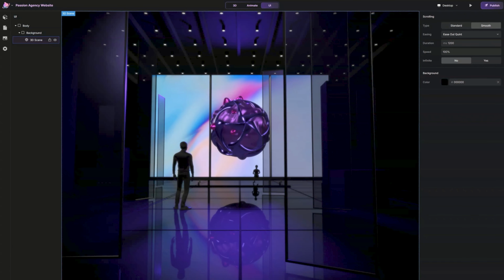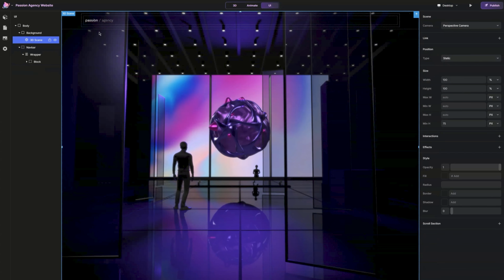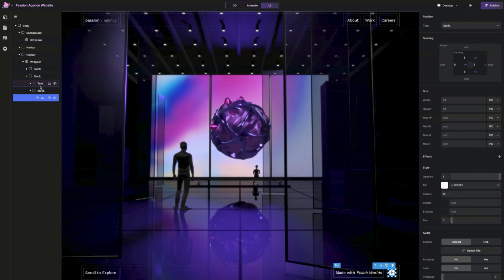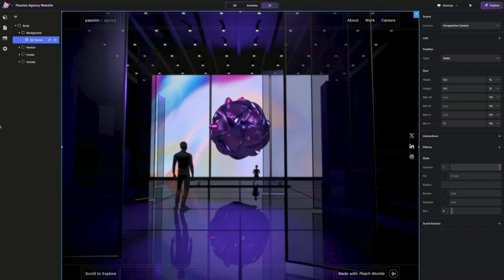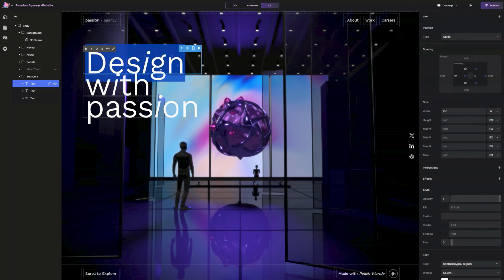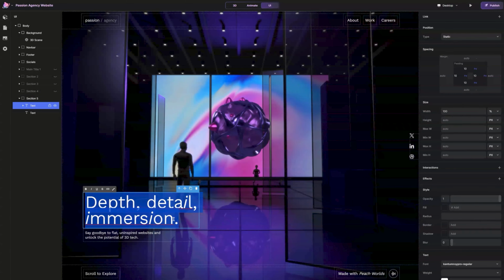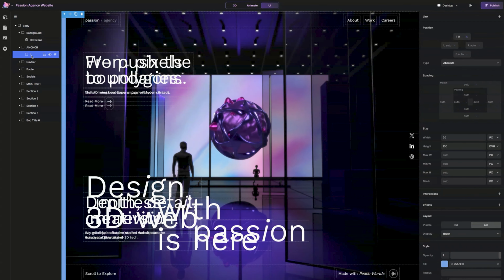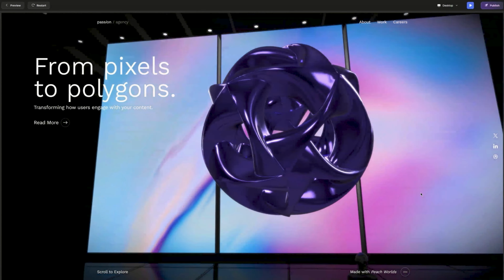Build a 3D Gallery Website without code from Scratch: Part 2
In this video, we show how to create a vibrant and visually dynamic portfolio/agency website from scratch using Peach Web  3D builder. You'll see how we incorporate abstract visuals and bold, vibrant colors to craft a unique and modern aesthetic. Watch as we walk through the process of designing every detail to create a standout website perfect for agencies or creatives looking to showcase their work with a fresh, abstract approach.